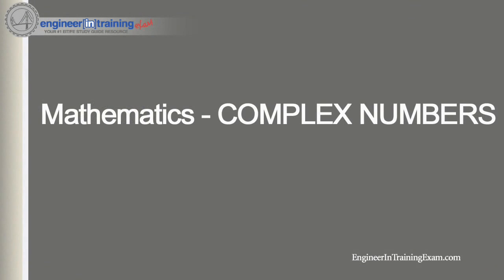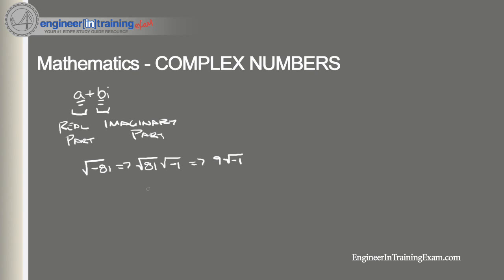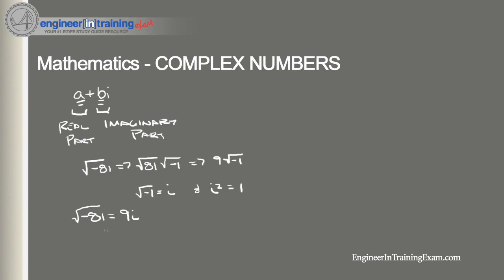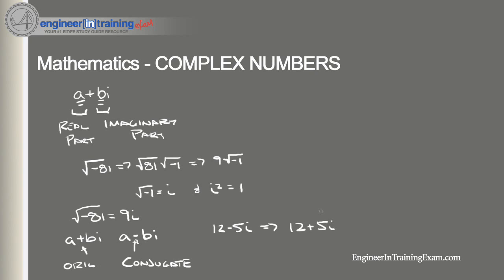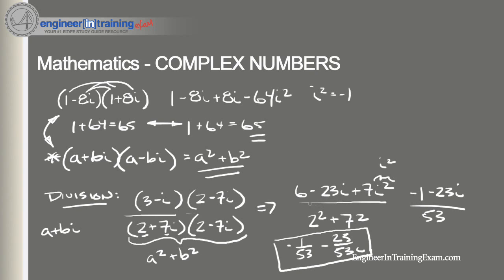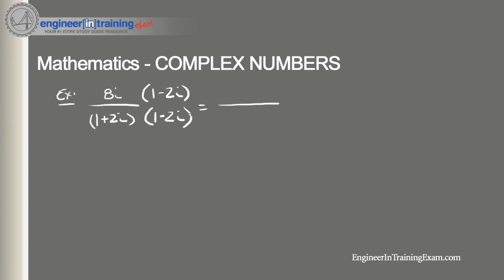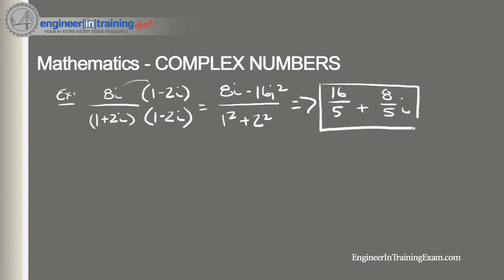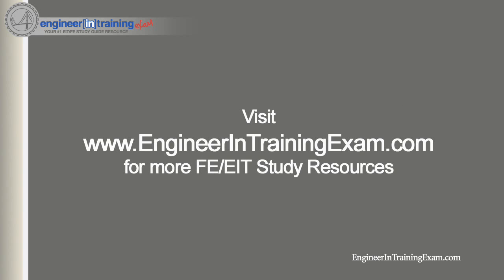Complex Numbers - Fundamentals of Engineering FE EIT Exam Review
In this tutorial, will will reinforce your understanding of Complex Numbers. We will be defining complex numbers and run through a few example problems.